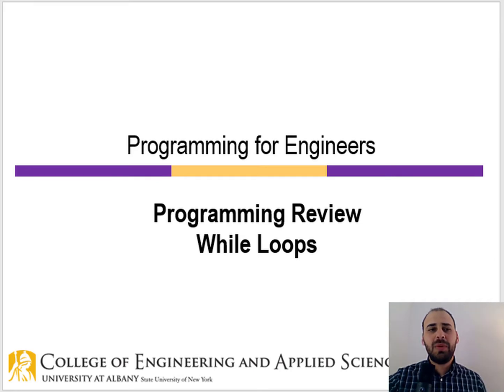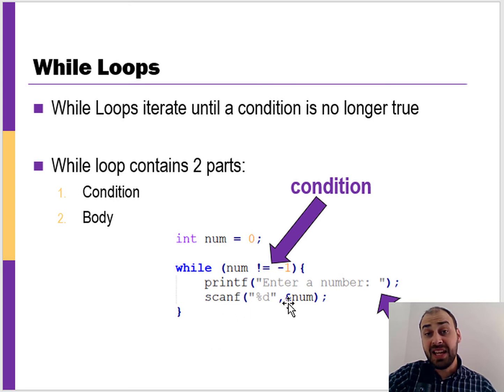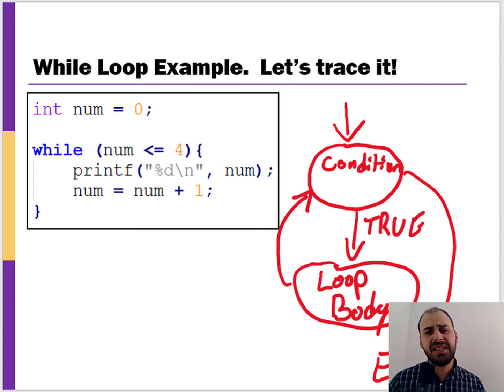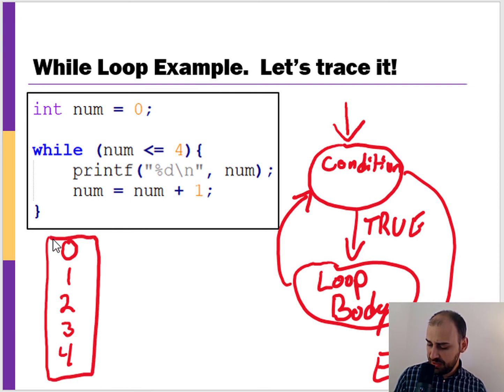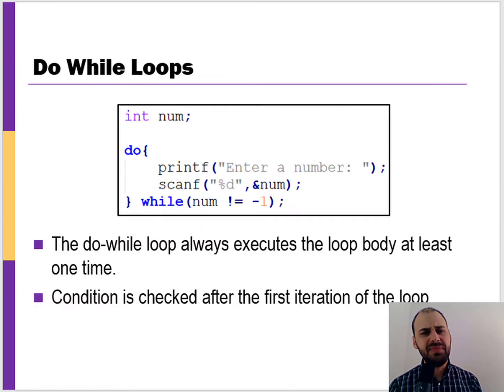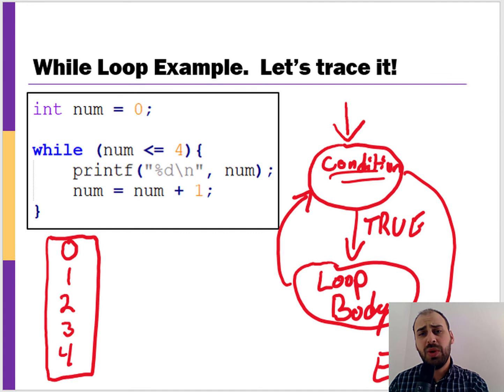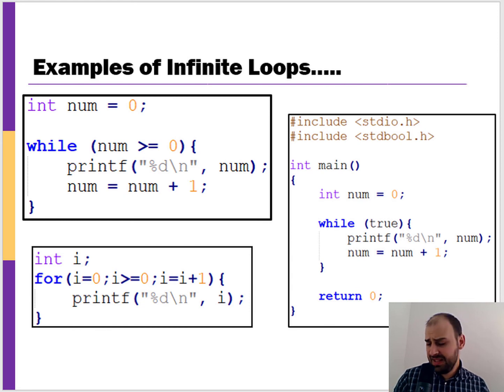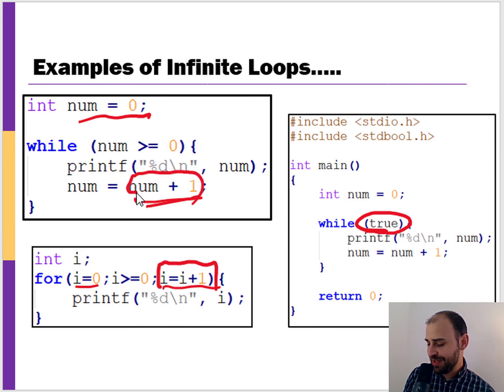While Loops in the C Programming Language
Video teaches one of the most important constructs in programming (loops) with a particular focus on while loops.  Examples are shown using the C programming language.   Loops one of the fundamental topics in programming allowing the programmer to build programming logic that iterates multiple times based on logic conditions.